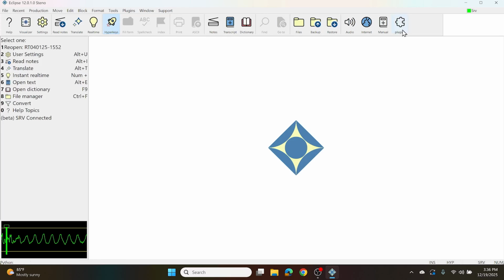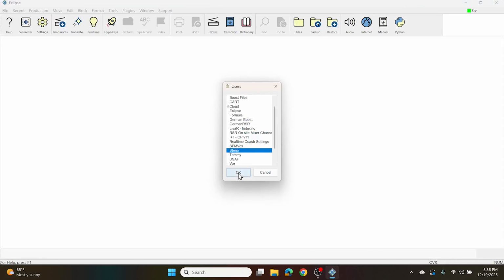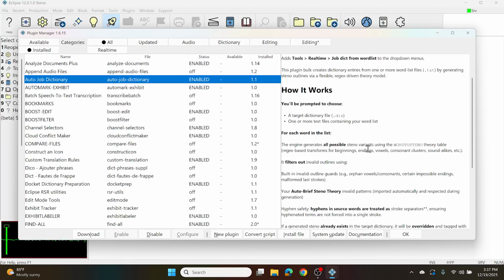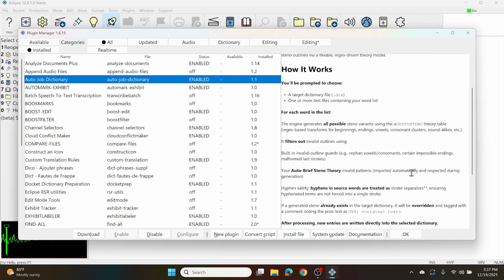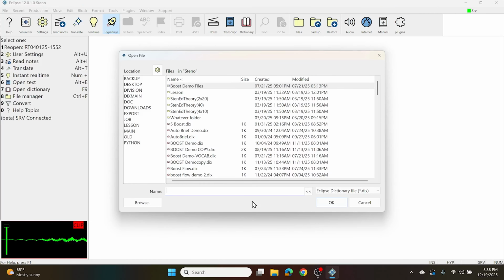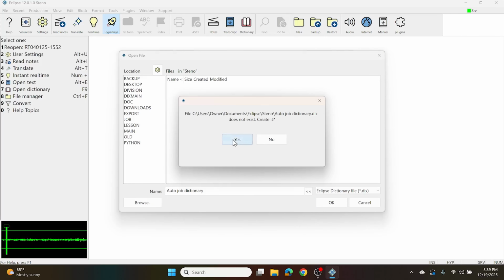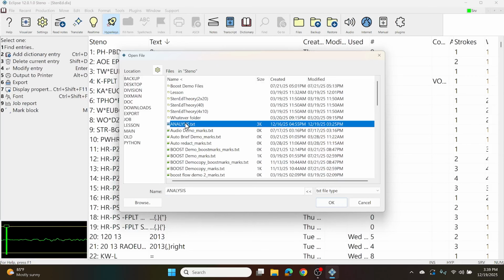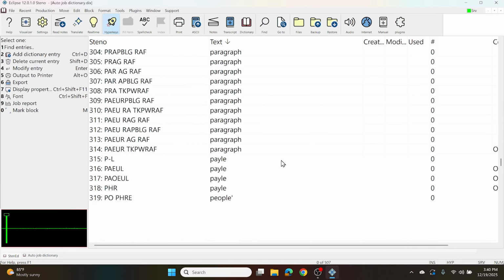Python Plugins - Auto Job Dictionary Versoin 1.1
Quickly and easily create an extensive list of dictionary entries based on wordlists. Eclipse will create multiple ways of writing each entry that match your desired settings. This allows you to write what you hear with confidence, knowing that this extensive dictionary has your back.